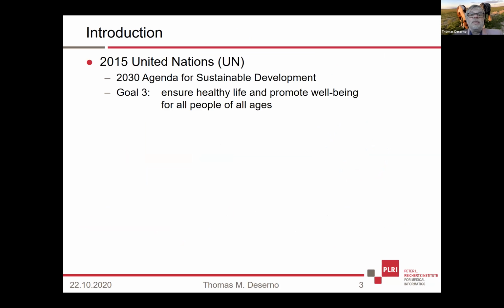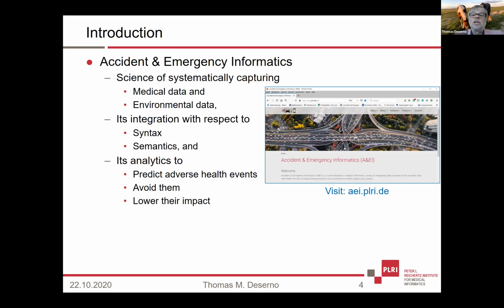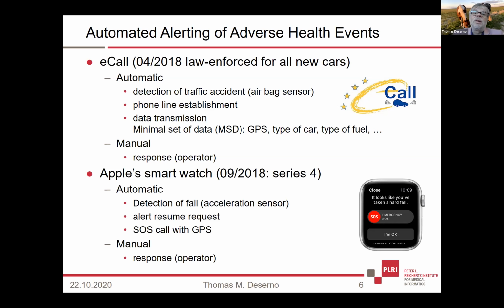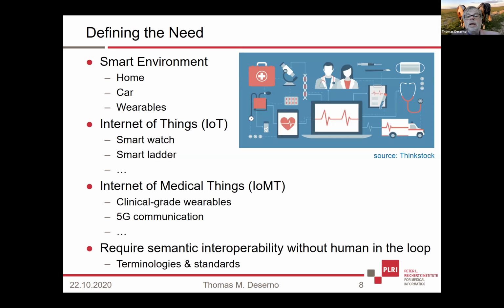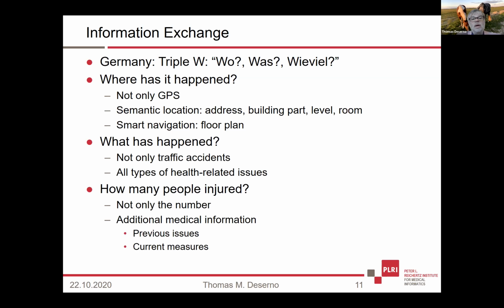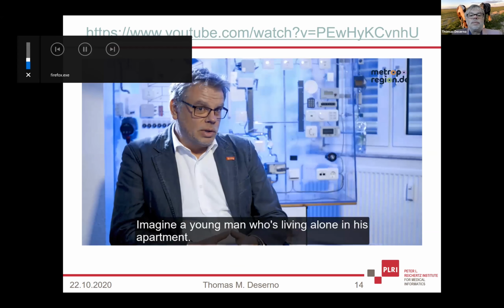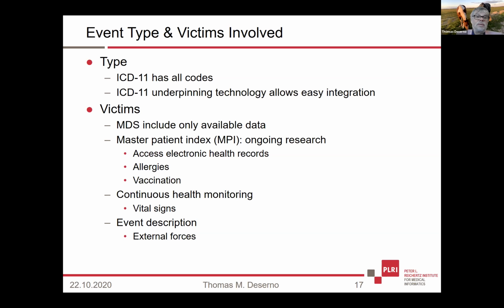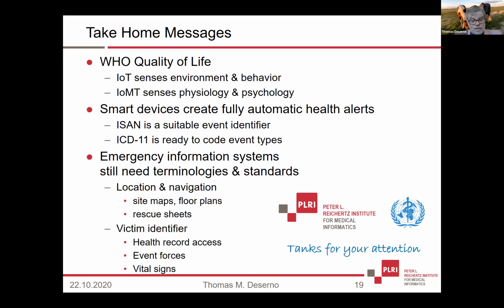Emergency Information Systems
Emergency Information Systems - Terminologies and Standards are Needed for Digital Health in the Early Rescue Chain